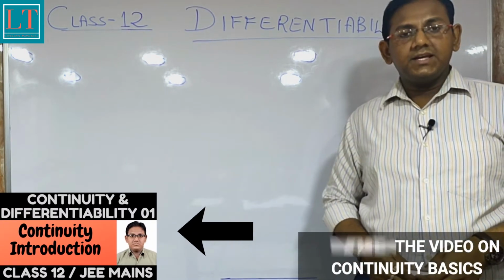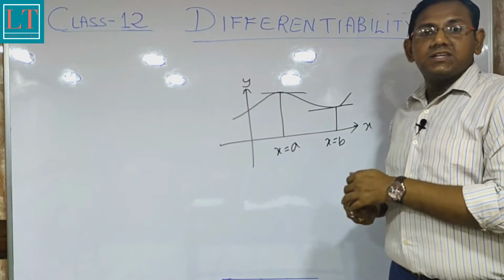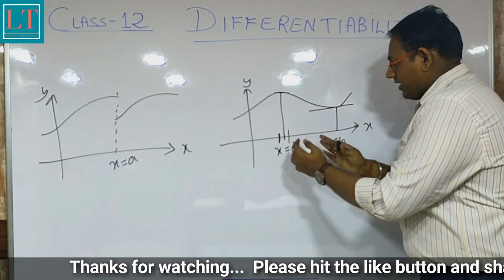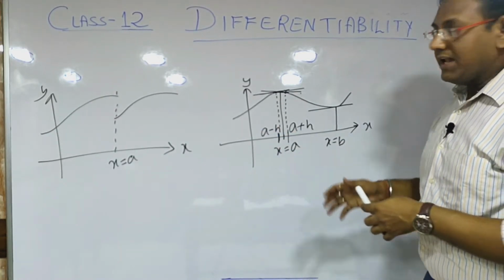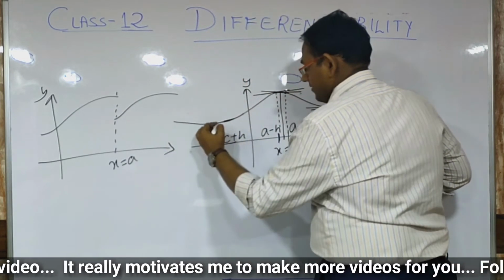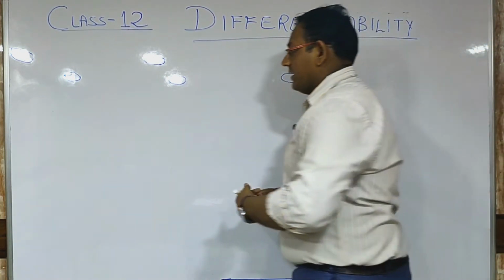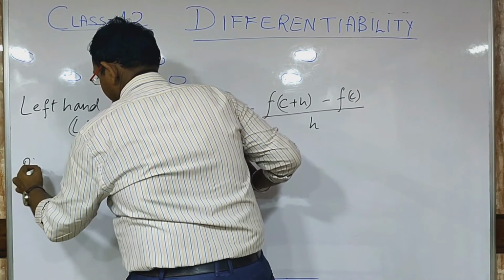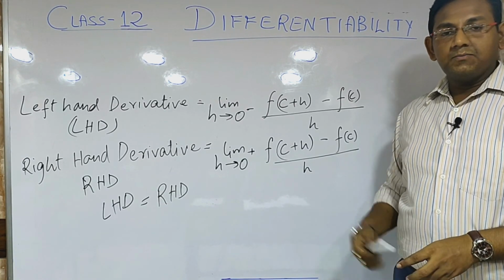Differentiability Introduction | Formula/Basic/Graph | Continuity and Differentiability Lecture 03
Continuity and Differentiability - Playlist | Class 12 | Lakshya Tutorial | Maths by Avishek Sir

Hello Students,

In this video we are going to explain the basics of differentiability and we will understand the graphical representation of differentiability and the meaning of differentiability. We will discuss the formula used and question based on that formula.
Continuity and Differentiability is a topic of Class 12 Mathematics in the curriculum of ISC, CBSE and all other State boards.

Links of the Lecture of Class 12

This Video Lecture Series presented By LAKSHYA TUTORIAL is Useful to all students of Class 10th, 11th & 12th of CBSE, ISC and other boards of  India.